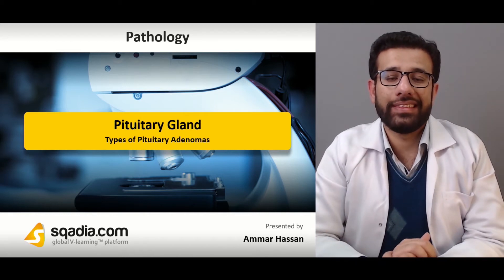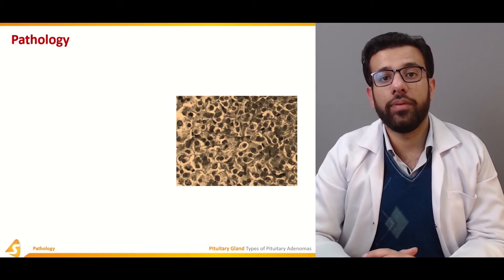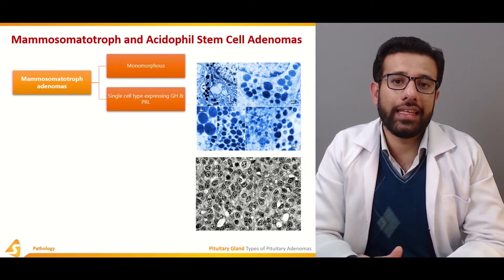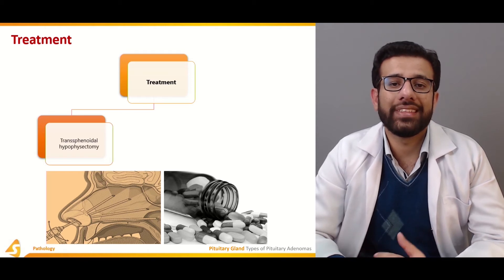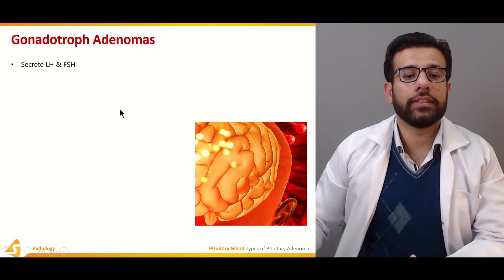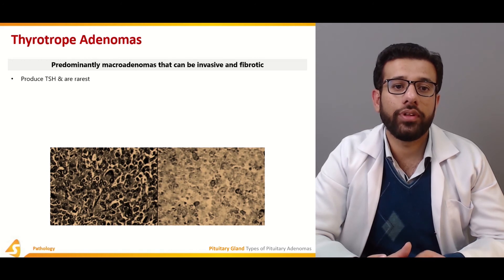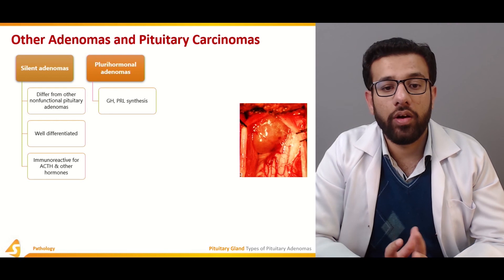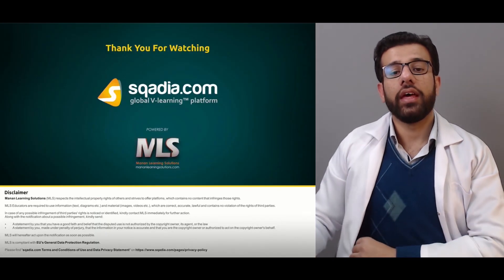Pituitary Gland | 4. Types of Pituitary Adenomas | Pathology Video Lecture | V-Learning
This sqadia.com medical video lecture pituitary gland focuses on the pathology of pituitary gland. This lecture explains the abnormalities associated with the hormones. Dr. Ammar-Ul-Hassan explains that how the condition hypopituitarism arises, how mutation in genes leads to inherited isolated growth hormone deficiency. Also, pituitary adenomas, central and nephrogenic diabetes insipidus are discussed respectively.

Lecture Duration: 01:06:10
Released: February 2019

1. HYPOPITUITARISM
The hormones released by anterior pituitary are FSH and LH, GH, TSH, prolactin, and ACTH. The condition in which pituitary gland do not release enough amount of one of these hormones is referred to as hypopituitarism. Associated causes of hypopituitarism are pituitary tumors, Sheehan syndrome, pituitary apoplexy, infiltrative diseases, empty Sella syndrome. There is a radiation damage to hypothalamic-pituitary-adrenal axis (HPA) in Iatrogenic Hypopituitarism.

2. GROWTH HORMONE ABNORMALITIES
Inherited isolated growth hormone deficiency is differentiated into 3 types i.e. type IA, type IB, type II, and type III on the basis of mutations caused in different genes. Growth hormone insensitivity, also known as Laron dwarfism, is a disorder characterized by short stature due to extreme resistance to GH. Acromegaly is also discussed. Special testing for growth hormone includes GH deficiency, which is a provocative test, and GH excess, which is an oral glucose tolerance test (OGTT).

3. PITUITARY ADENOMAS
Etiological factors are hormonal, environmental, and genetic factors. Clinical feature of pituitary adenomas follows loss of central vision, oculomotor palsies, hyperphagia. Hyperprolactinemia is the most common endocrinopathy and occurs in lateral or posterior parts of gland. Pathologically, lactotroph adenomas are chromophobic. For the treatment of hyperprolactinemia, dopamine agonists and inhibition of PRL secretion is used to cure microadenomas. However, surgery and radiation therapy are followed for macroadenomas.

4. TYPES OF PITUITARY ADENOMAS
Somatotroph adenomas occurs due to excess GH secretion. Pathologically, densely granulated adenomas are acidophilic cells with granular cytoplasm and diffuse growth pattern. Sparsely granulated adenomas are small chromophobe cells. Treatment can be carried out through transsphenoidal hypophysectomy, radiation therapy, or long-acting analog of somatostatin. Corticotrope adenomas, Gonadotroph adenomas, Thyrotrope adenomas, and Nonfunctional pituitary adenomas are also discussed in succession in this section.

5. POSTERIOR PITUITARY DISORDERS
Central diabetes insipidus is a lack of the hormone vasopressin that causes excessive production of very dilute urine. Dr. Ammar Hassan elaborates the causes of central diabetes insipidus. Nephrogenic diabetes insipidus is caused by problems related to a hormone called antidiuretic hormone or ADH. In this condition, the hormone is produced normally but kidneys are unable to sense its production. Craniopharyngiomas are caused due to central diabetes insipidus, and trauma and hypophysectomy. There is a localized hemorrhage or infarction.